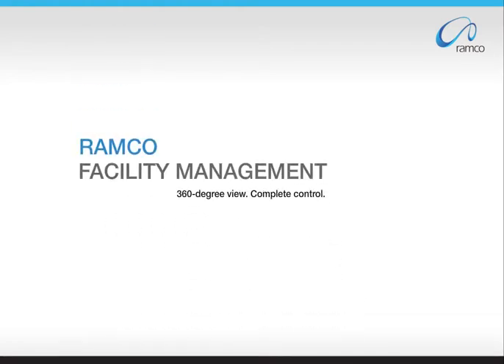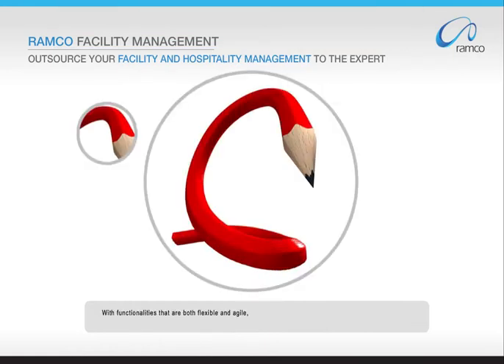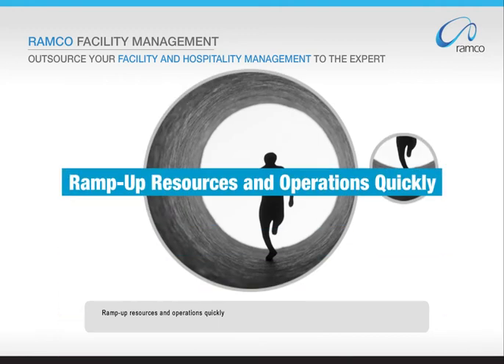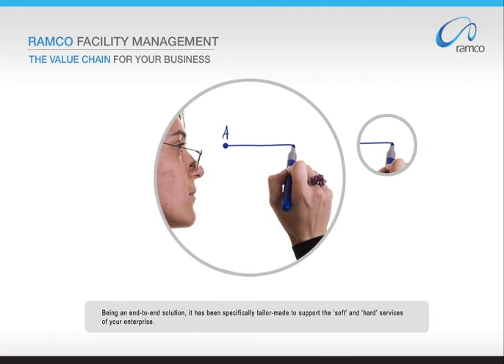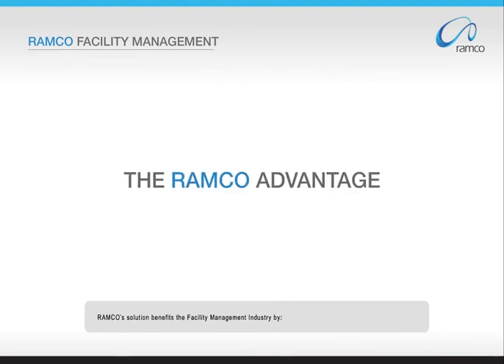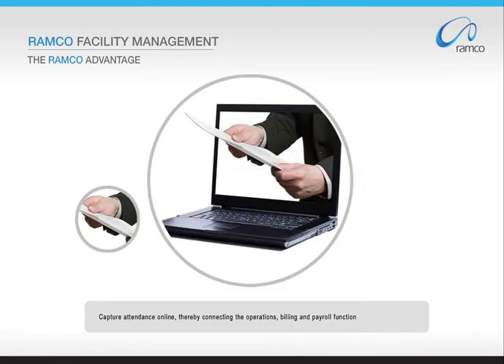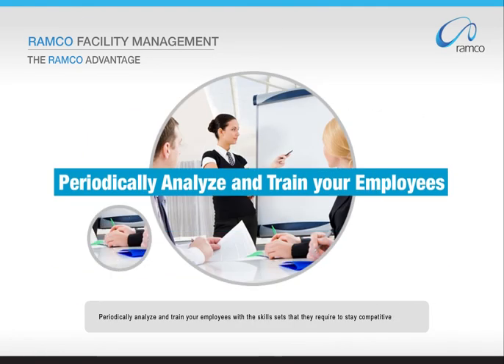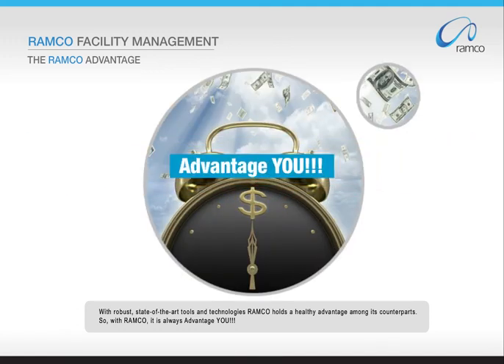Ramco Facility Management Helps Expertly Manage Facilities and Hospitality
Ramco Facility Management :

Watch the presentation further to know 'How Ramco's Facility Management suite helps you get a 360-degree view and complete control over your core business areas.